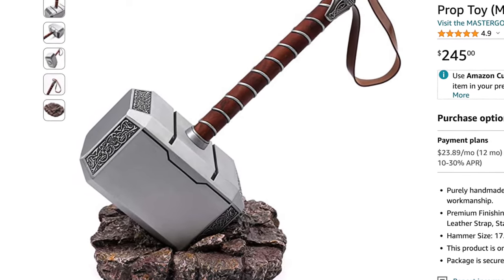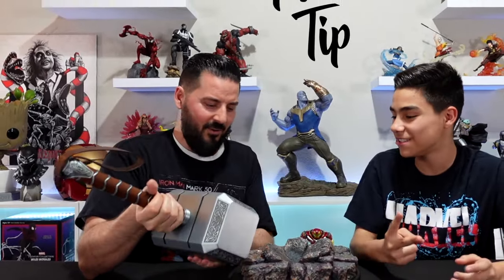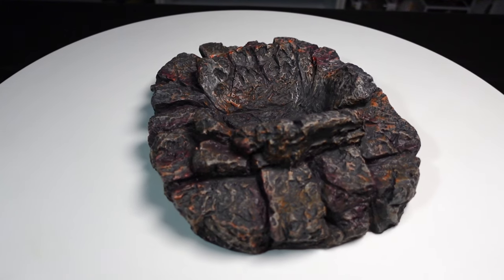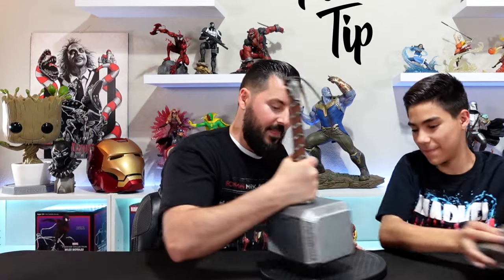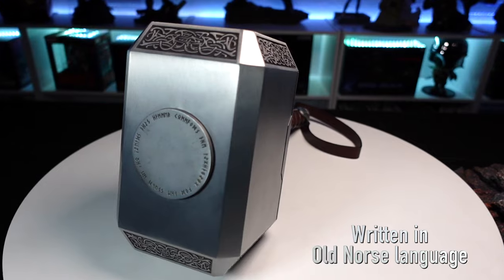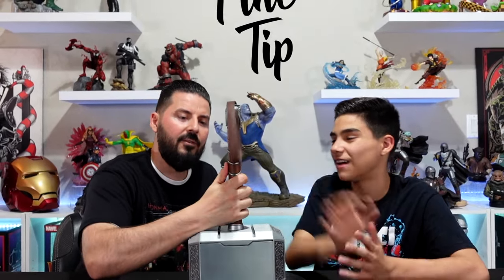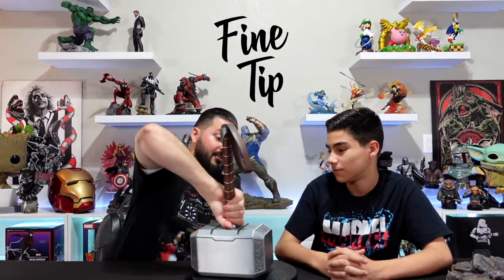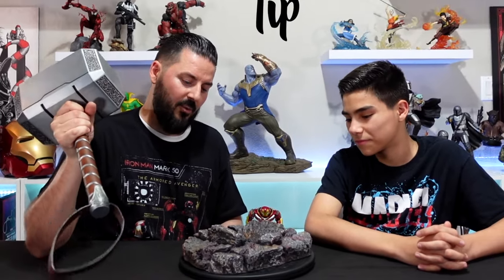Thors Hammer Replica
In this video, we unbox and review a Thors hammer replica from Mastergoswords. This life-size 1:1 scale replica of Thor's hammer also called Mjolnir is metal and looks great. Hammer Size: 17 inches x 5.50 inches x 8.70 inches; Hammer Weight: 8.8 lbs. This Thors Hammer metal replica is handmade with alloy and great workmanship. Includes a genuine leather strap and base included.

Thors Hammer Replica Metal-

Thors Hammer Replica Resin-

Iron Man Helmet, Marvel Legends-

Star-Lord Helmet, Marvel Legends-

Don’t forget to like and leave a comment while you are here. We love hearing from our fans!
Know someone that may like our channel?
Share our channel with your friends so we can keep making more videos.

-CHECK OUR OTHER MEDIA OUTLETS-